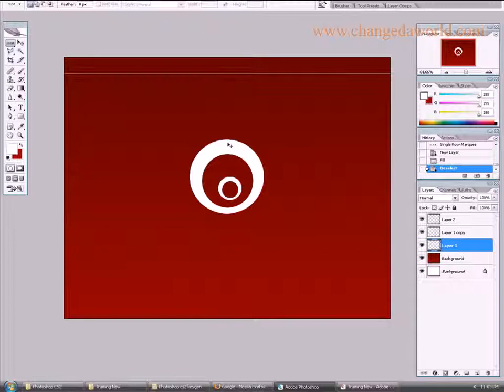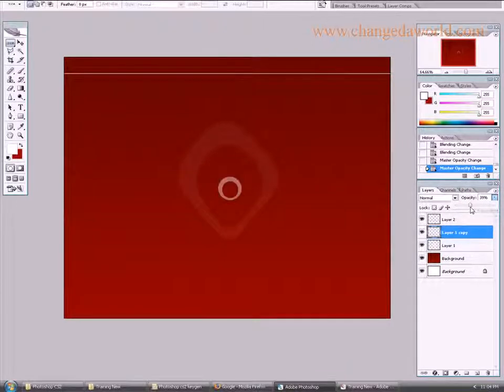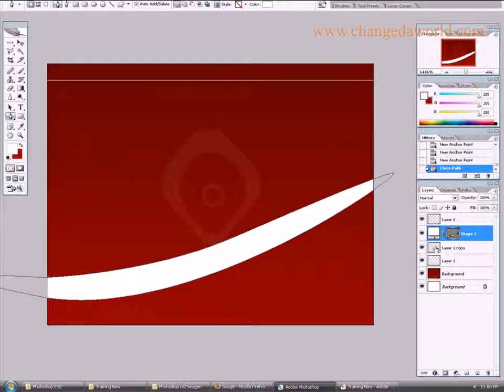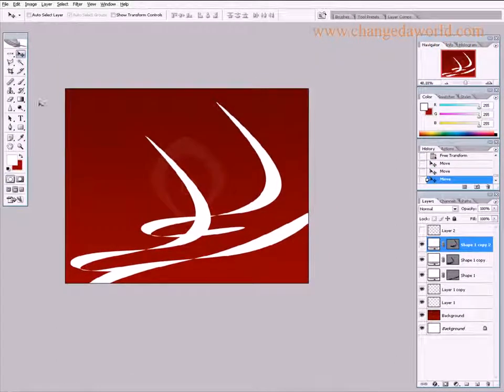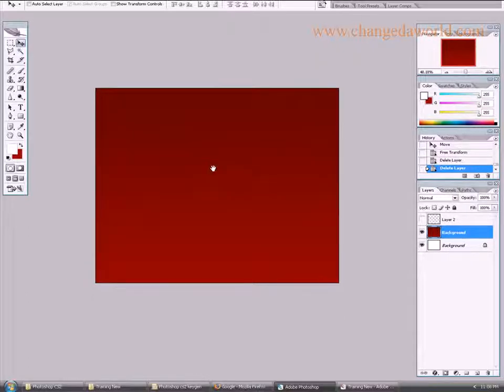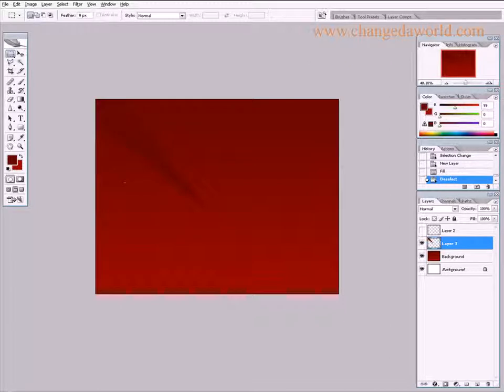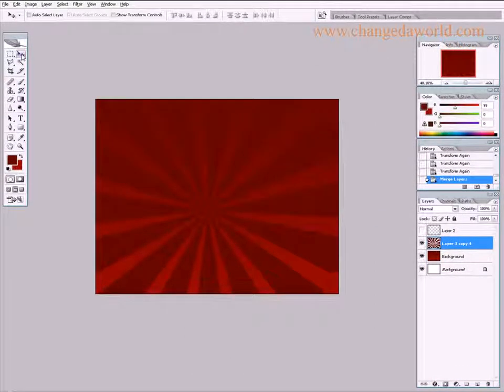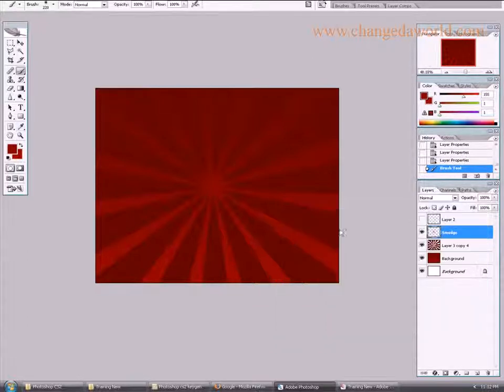Adobe Photoshop cs2 TutorialPart II www changedaworld com clip8